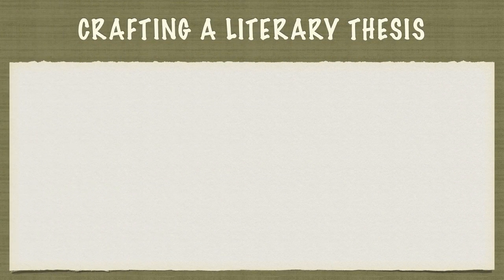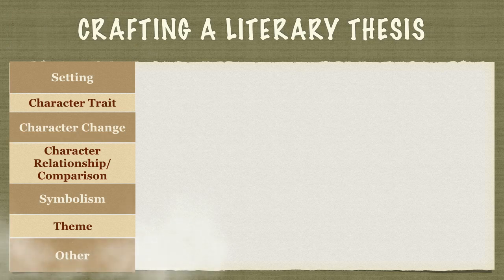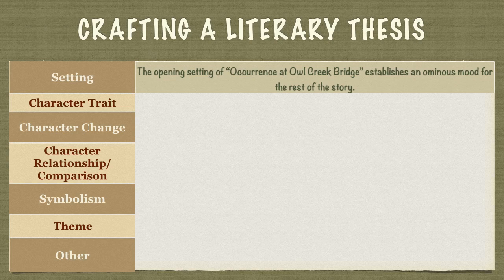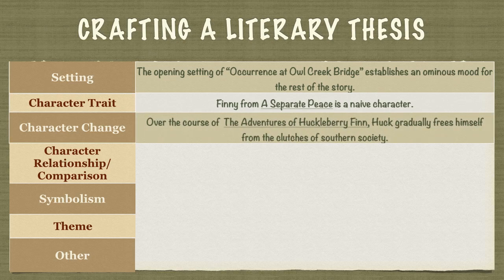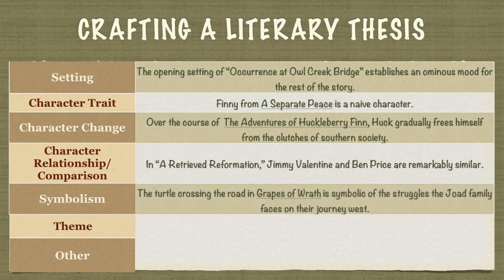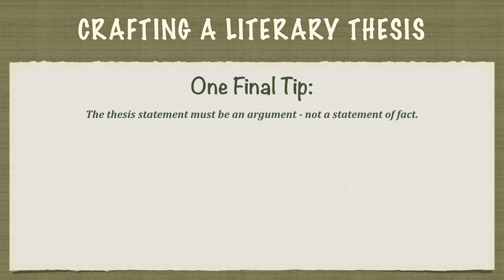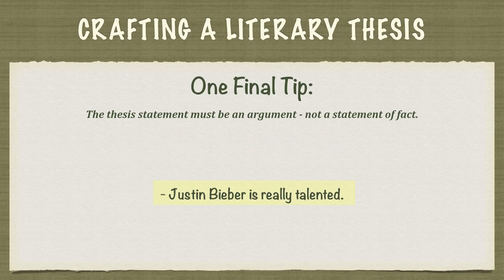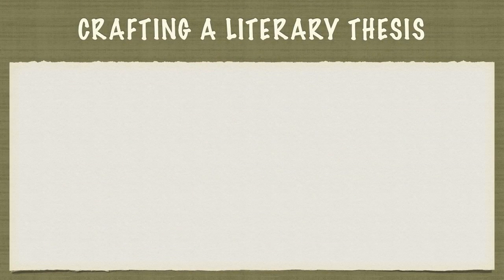Creating a Thesis Statement: Literary Essay Video #1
In this video, students learn how to create a thesis statement for a literary essay in a straightforward way.  Great for flipping your classroom! for more information about this and other video lessons! Enjoy!